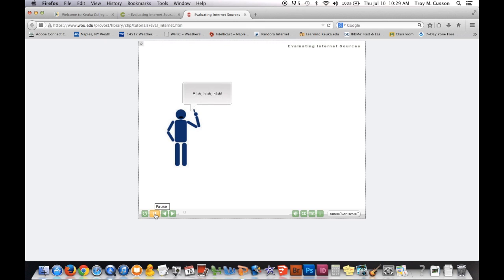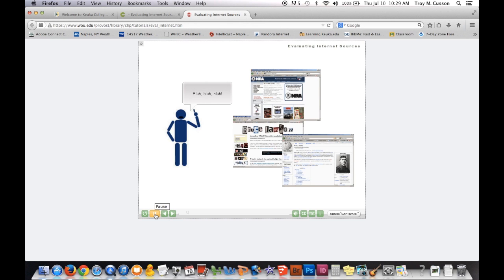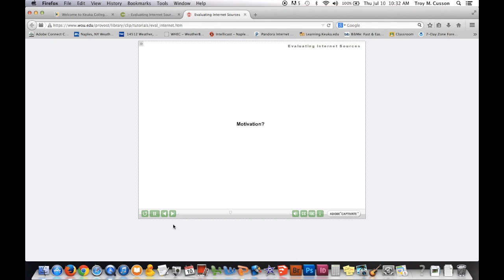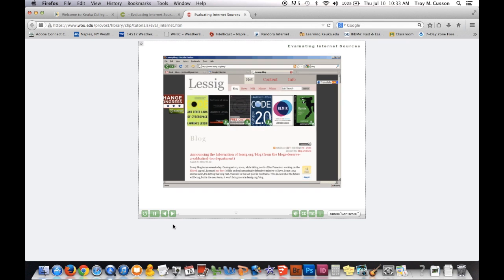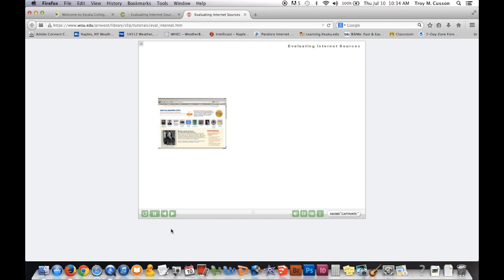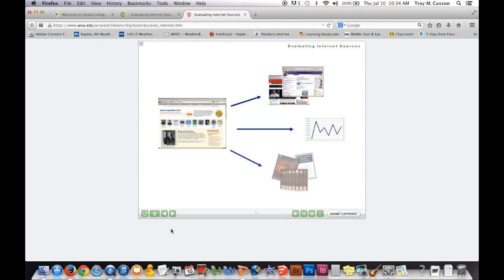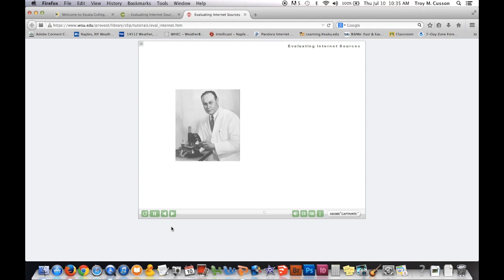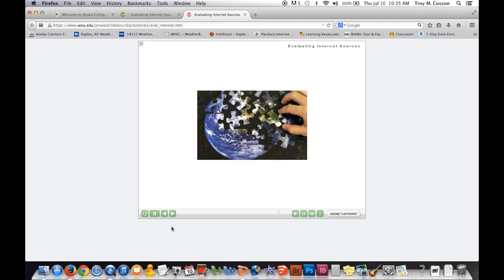Keuka College: Melodye Campbell - Internet Resources